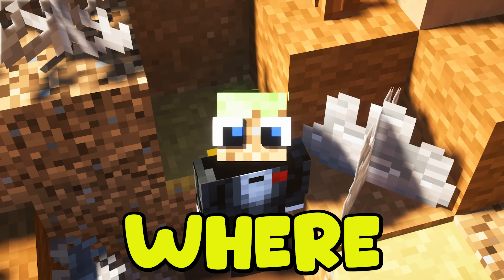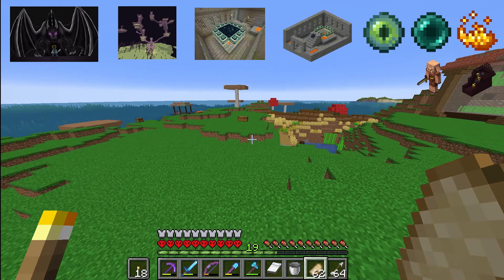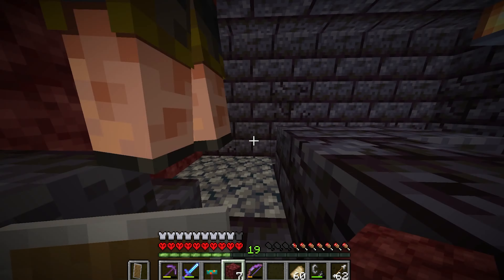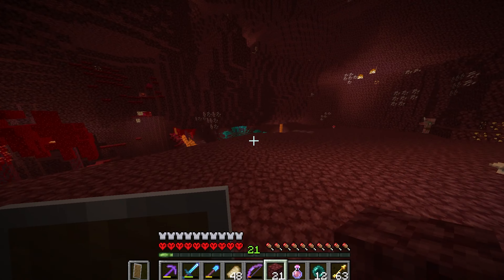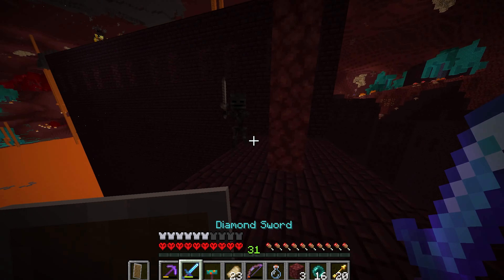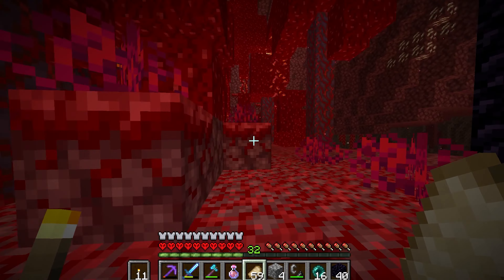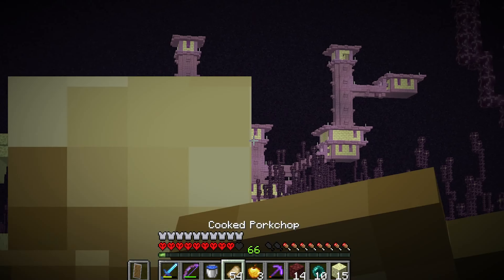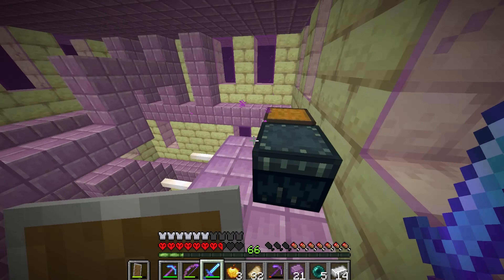Ender dragon fight in Hardcore minecraft #4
In this episode of 100 hours in hardcore minecraft i decide to go face to face with the Ender dragon and i come across alot of dangerous situations in my Hardcore minecraft lets play!